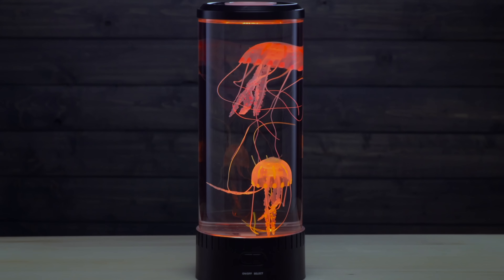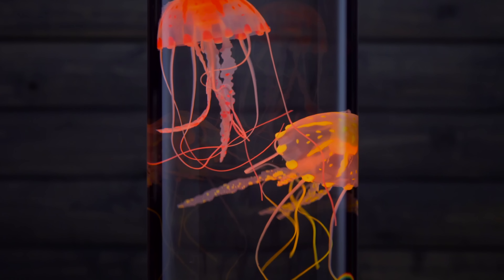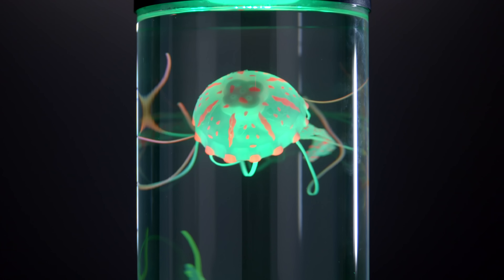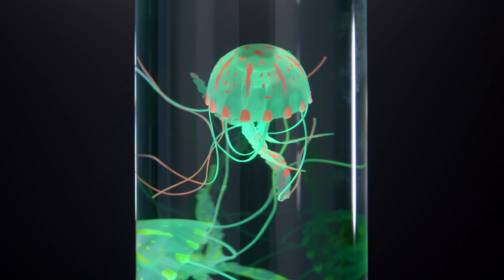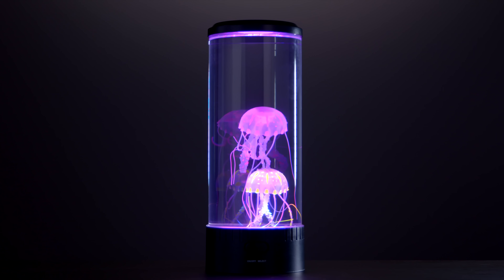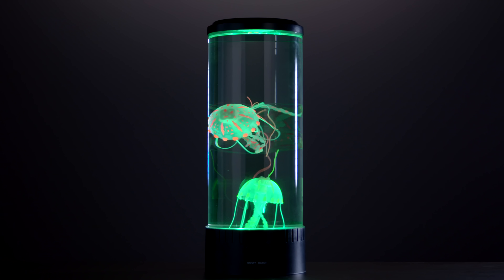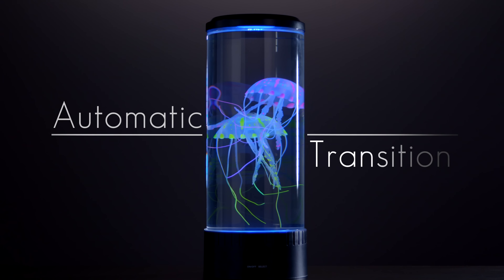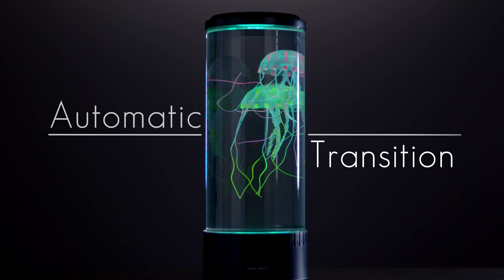LARGE Jellyfish Lamp with lots of COLOOORS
Add some color, fun, and "sea life" to your home or office. The Large Jellyfish Lamp contains two life-like jellyfish that gracefully swim around while being illuminated by colorful LEDs.

Enjoy the tranquility of a saltwater aquarium at the touch of a button.

This Large Jellyfish Lamp is a cylindrical aquarium that contains two lifelike jellyfish that float, bob, and undulate their tentacles with the current of the tank.

The spectacle is illuminated by 18 LEDs that enhance the display with a selection of five different colors or an automatically transitioning mode.